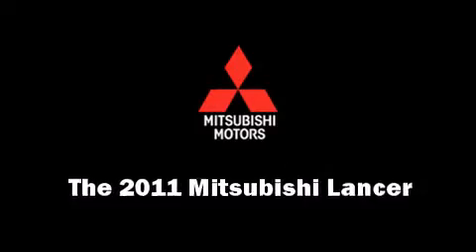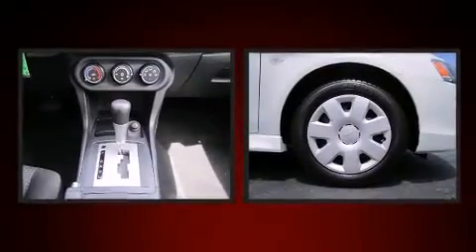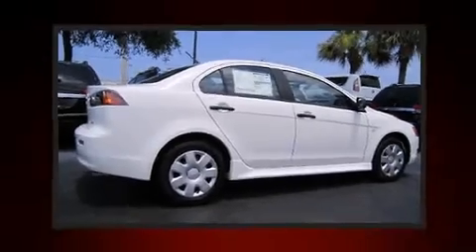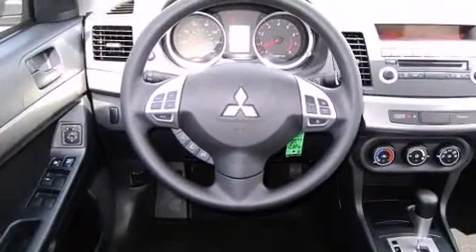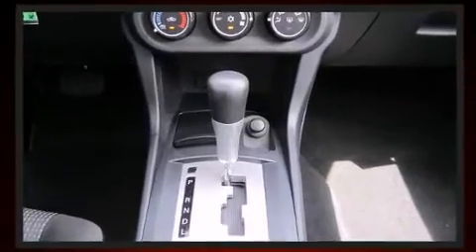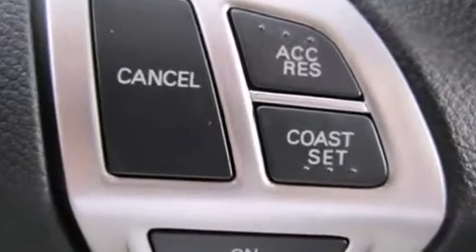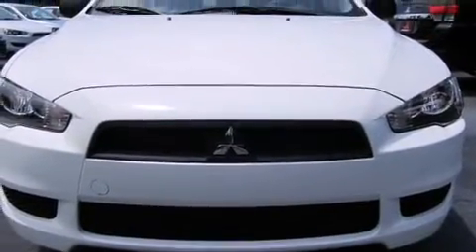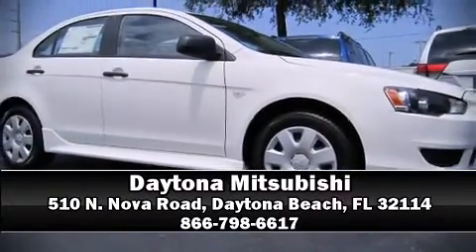2011 Mitsubishi Lancer ES Sedan in Daytona Beach, FL 32114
Daytona Mitsubishi
510 N. Nova Road

The 2011 Mitsubishi Lancer. This 4 door, 5 passenger sedan stands out among competitors in its class! Top features include power windows, front bucket seats, air conditioning, power door mirrors, remote keyless entry, and cruise control. You and your passengers will enjoy the stereo system, which includes a CD player with MP3 capability, steering wheel mounted audio controls, and 4 speakers, providing excellent sound throughout the cabin. Mitsubishi also prioritized safety and security with features such as: head curtain airbags, front SIDE impact airbags, traction control, anti-whiplash front head restraints, a panic alarm, and ABS brakes. Electronic stability control stands out as a technologically savvy innovation, keeping you better connected to the road. Are you ready to experience this vehicle for yourself?